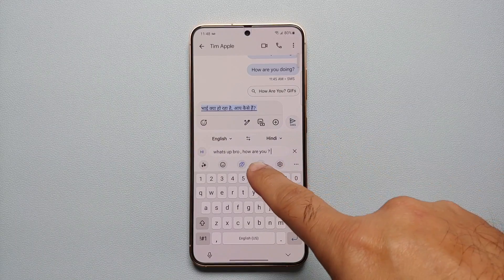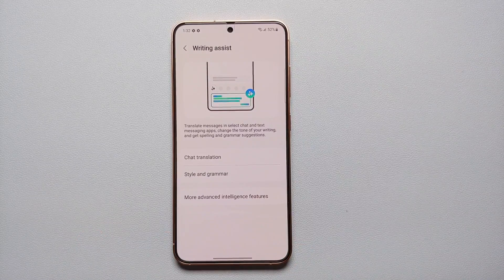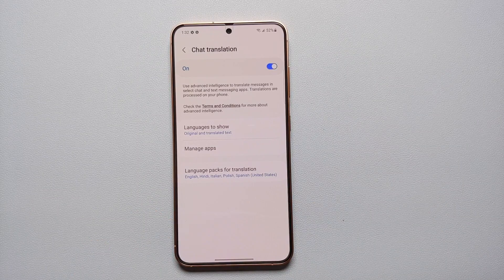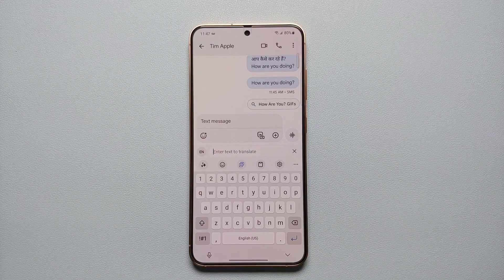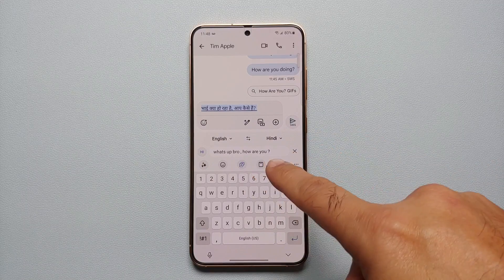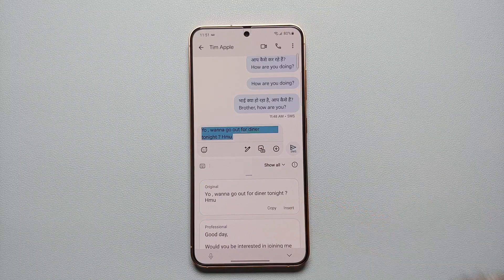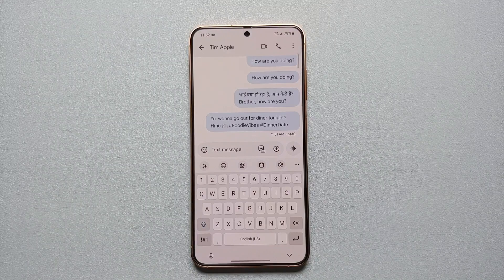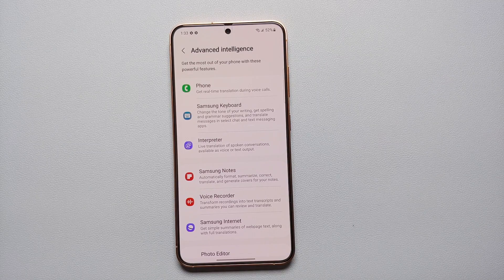How To Use Writing Assist (Galaxy AI) on Samsung Galaxy S24 (Ultra/Plus/S24) Series!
Do you want to learn how to use Galaxy AI feature of Writing Assist on the Samsung Galaxy S24 (Ultra/Plus/S24) Series? Writing Assist on Samsung Keyboard will translate messages in select chat and text messing apps, change the tone of your writing, and get spelling and grammar suggestions. In this detailed video tutorial we will show you how to use Galaxy AI feature of Writing Assist on the Samsung Galaxy S24 (Ultra/Plus/S24) Series.